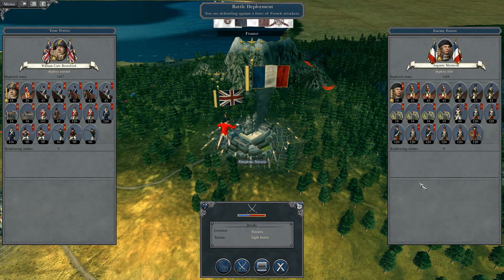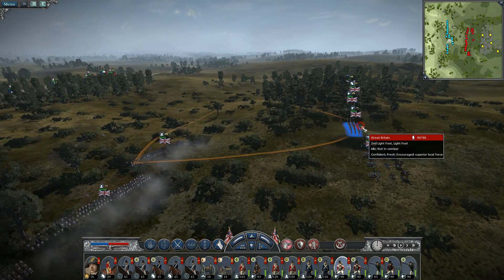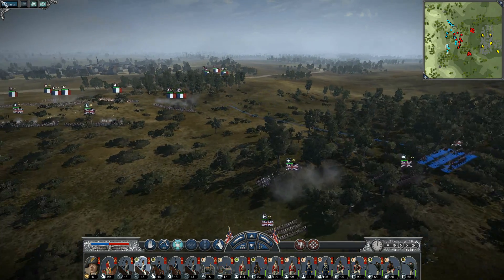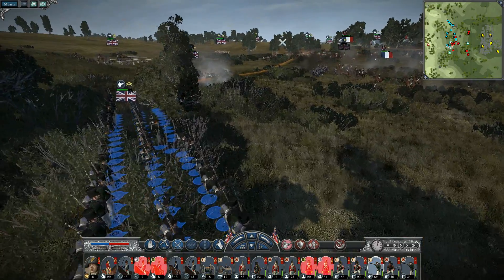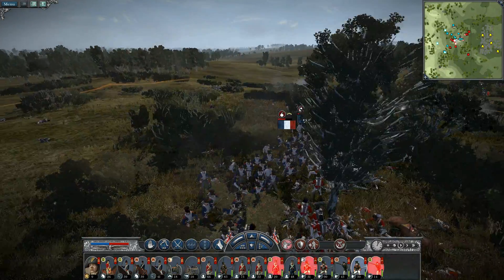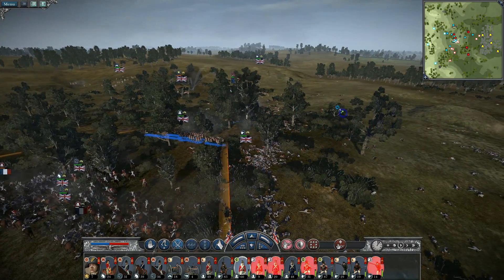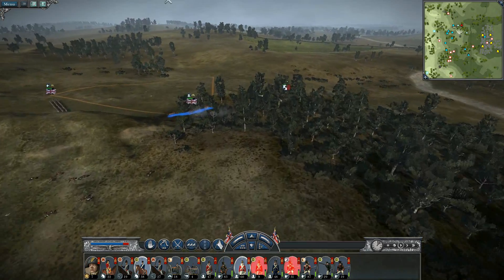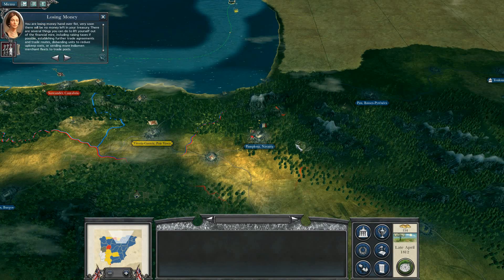The Peninsular Campaign:Charge of the Kings Cavalry-Napoleon Total War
Also make sure to add us on discord and Twitch, we'll be using both quite regularly as we move into the future.